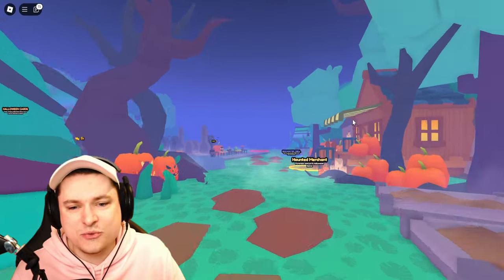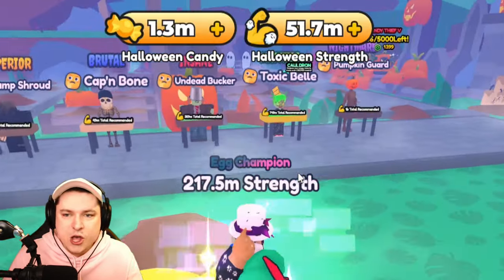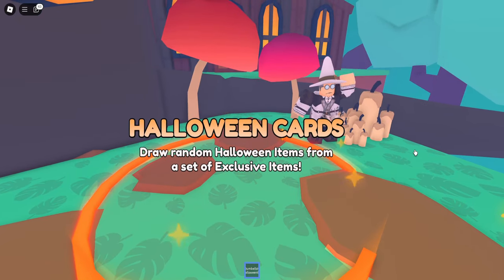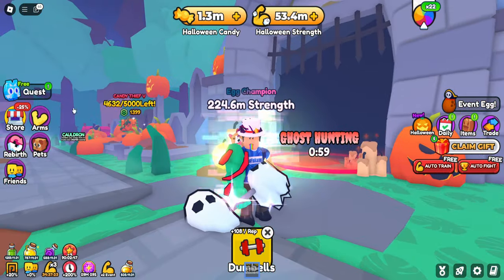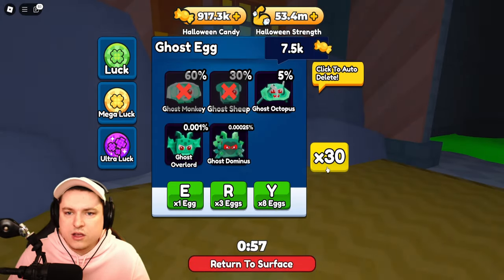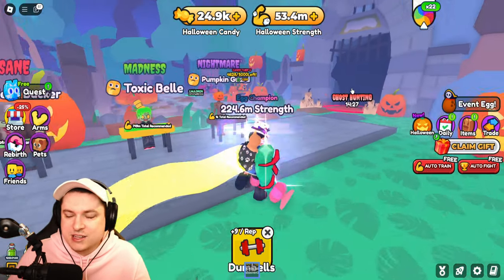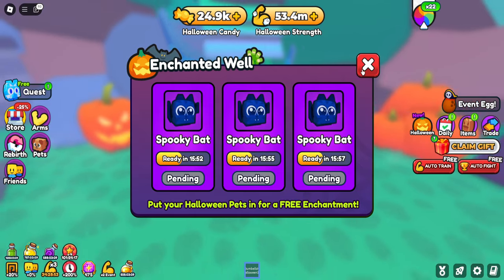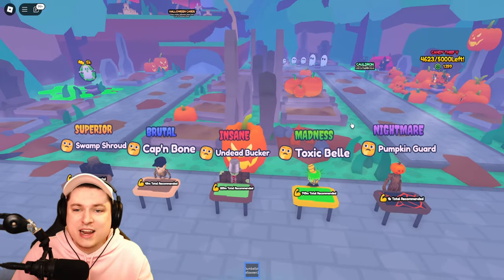SECRET HALLOWEEN HIDDEN EGG CODES In Arm Wrestle Simulator